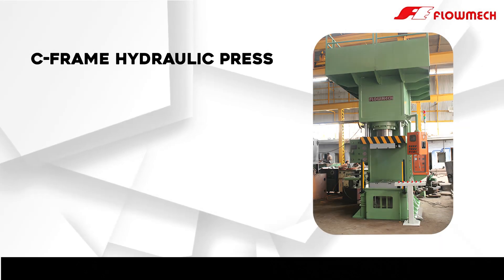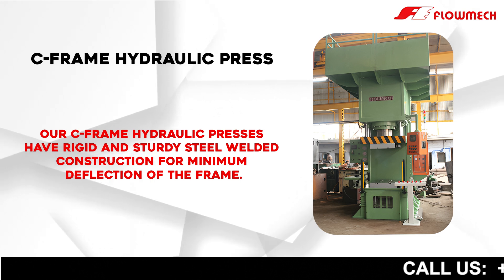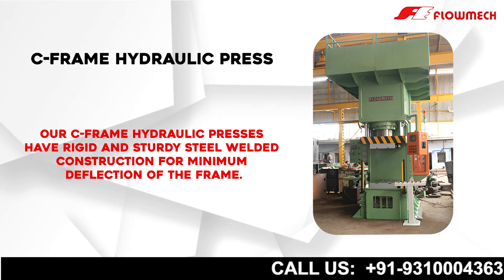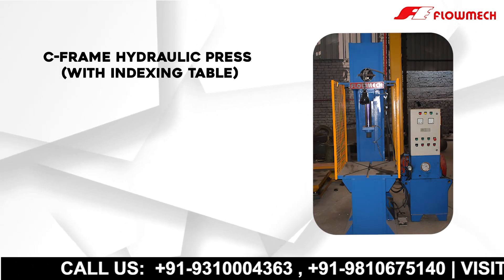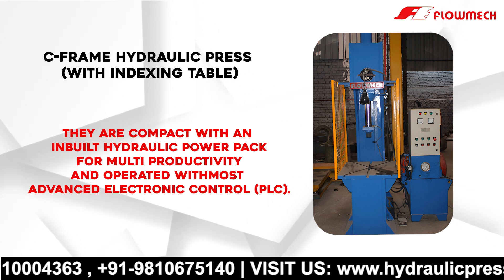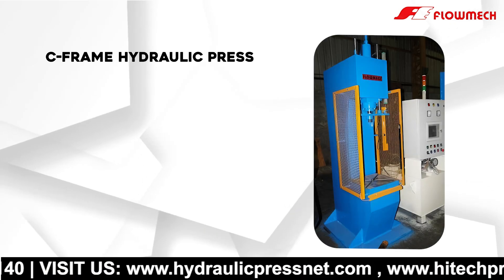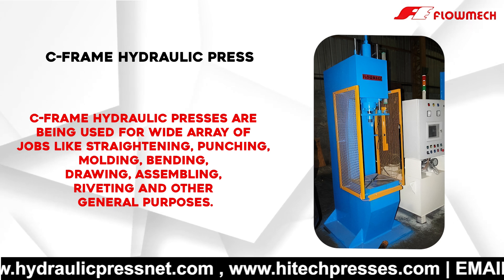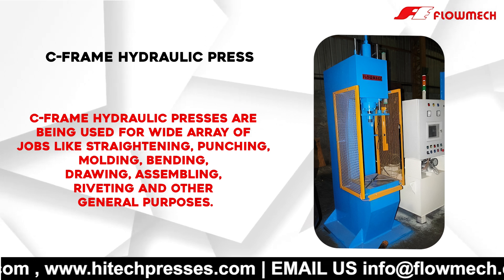C Frame Hydraulic Press | C Frame Hydraulic Press with Indexing Table | Flowmech Hydraulic Press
Discover the power and precision of our C Frame Hydraulic Press and the advanced C Frame Hydraulic Press with Indexing Table, designed for high-performance industrial applications. Engineered by Flowmech Engineers Pvt. Ltd., these machines ensure accuracy, durability, and efficiency for all your pressing needs. Ideal for applications like punching, forming, bending, and more.

✅ Built for tough operations
✅ Smooth indexing for multi-station tasks
✅ Made in India | Trusted Worldwide